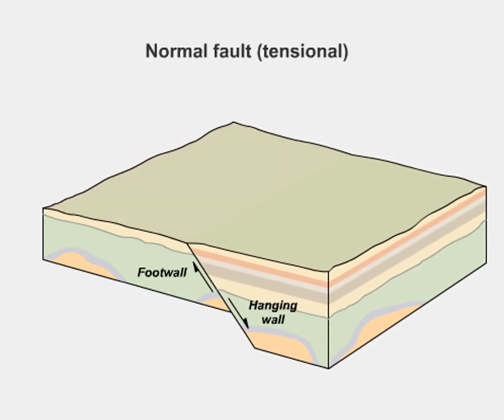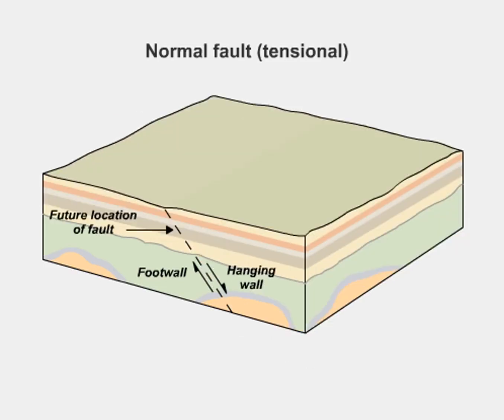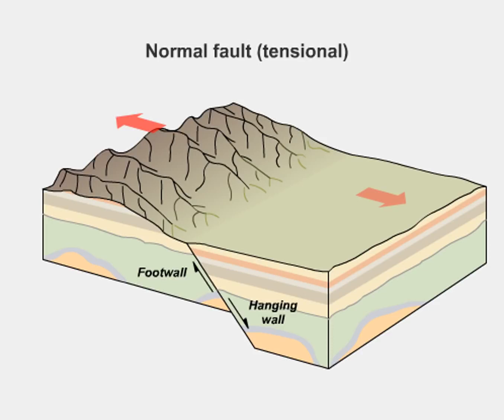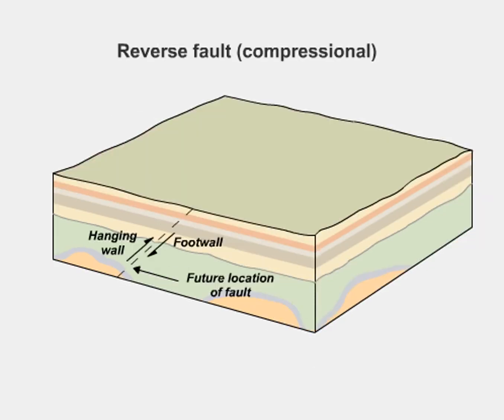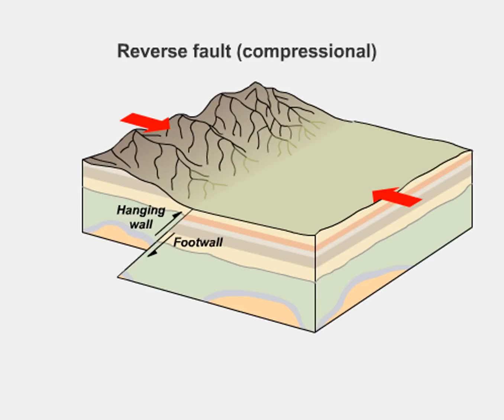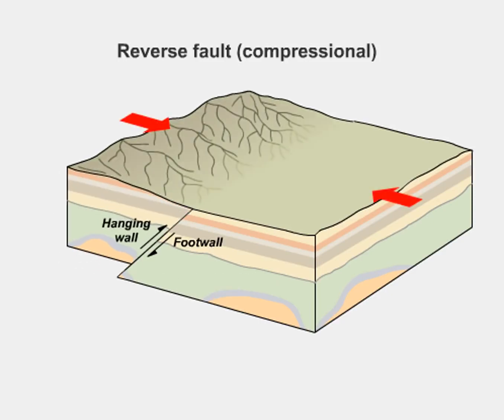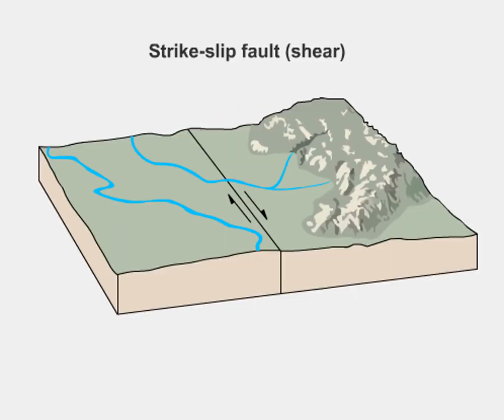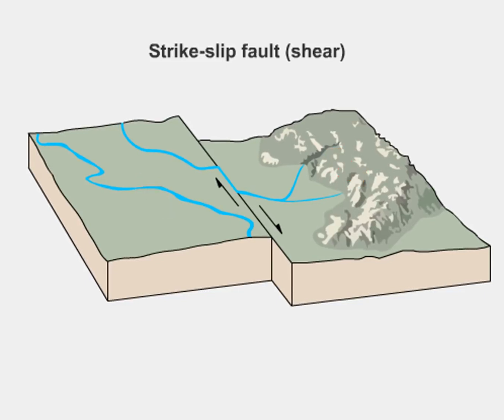Fault types geology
Geological faults: Normal, reverse and strike slip faults